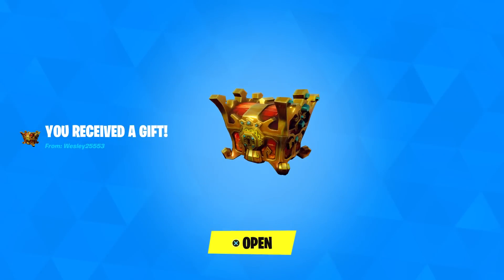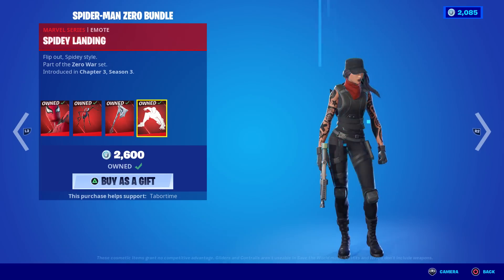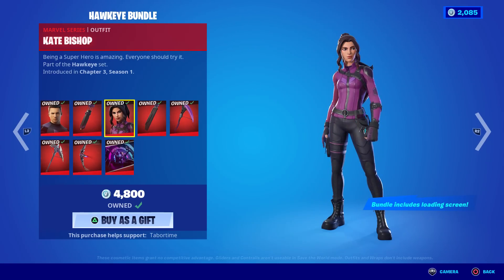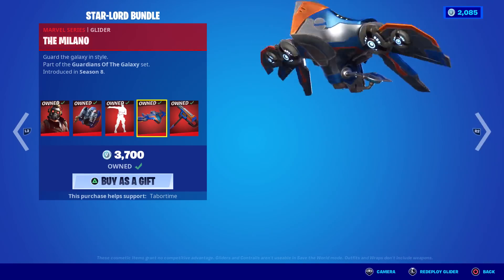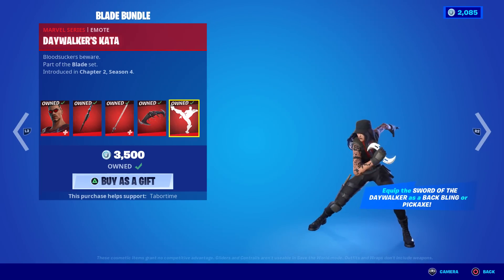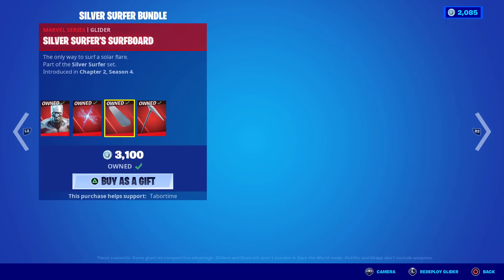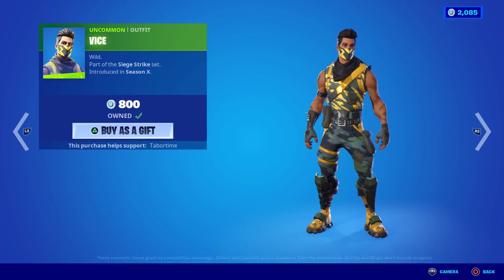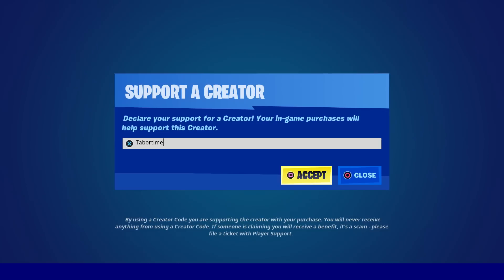HOLY MOTHER OF MARVEL ITEM SHOP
Almost all of the Marvel skins are back.  Almost.